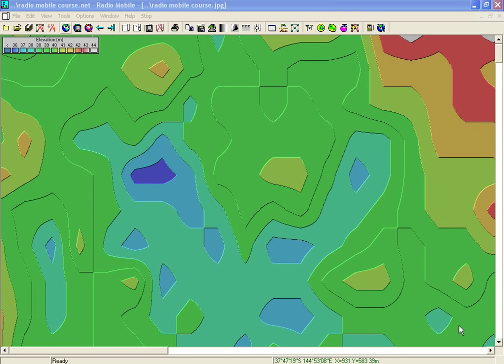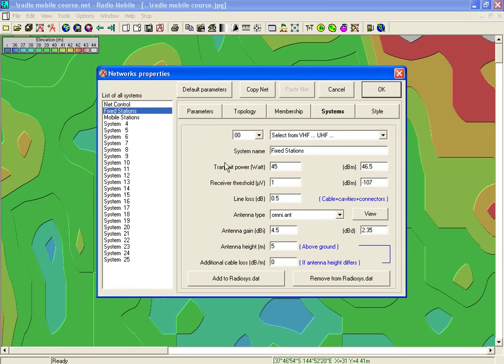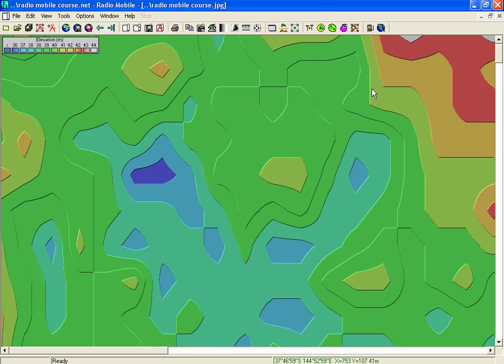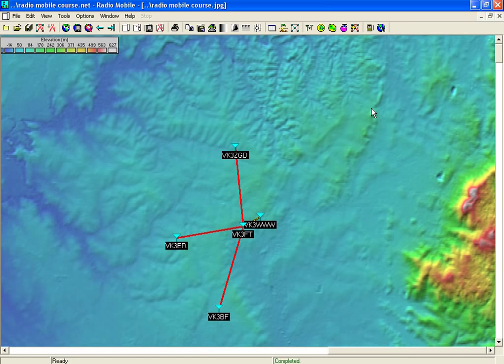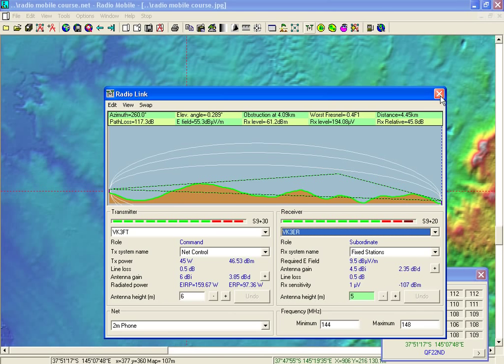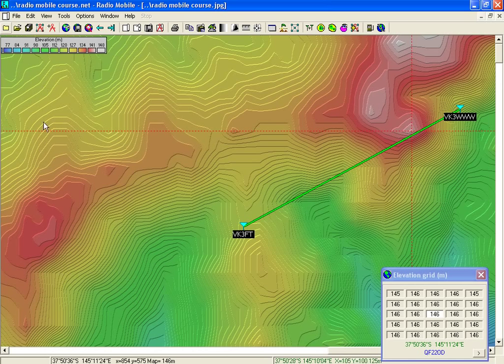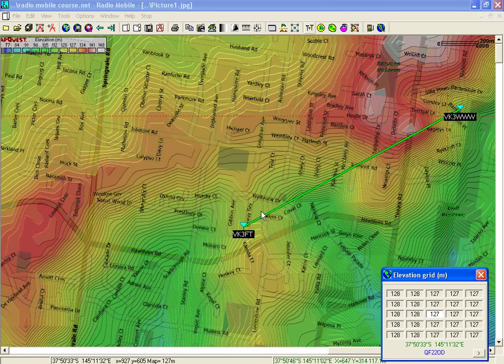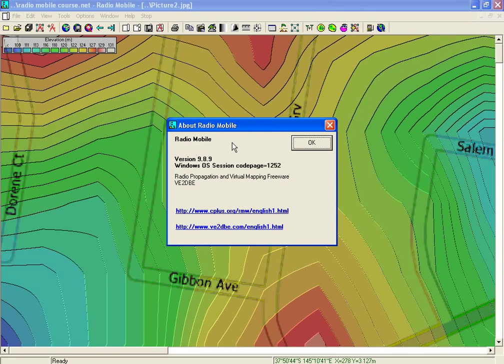Setting up Radio Mobile.avi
Created a few years ago I forgot I did this one. (May 2009) It is an instructional video for the RF propagation prediction program called "Radio Mobile" created by Roger Coude VE2DBE